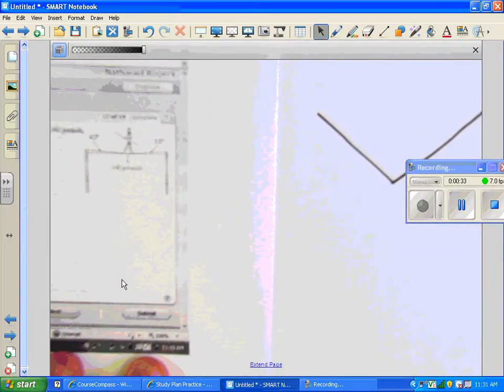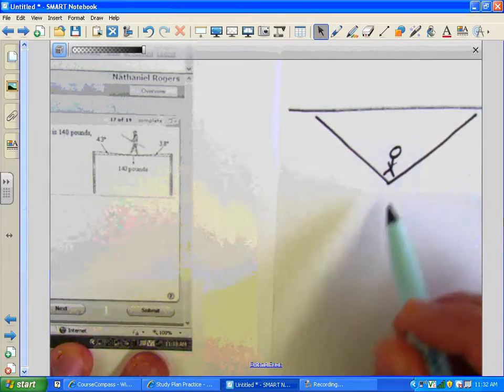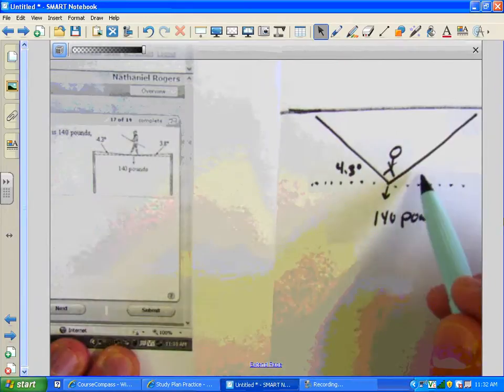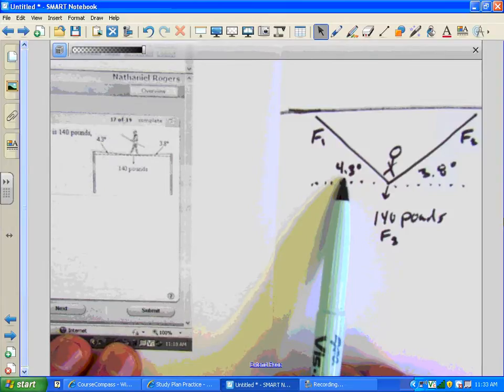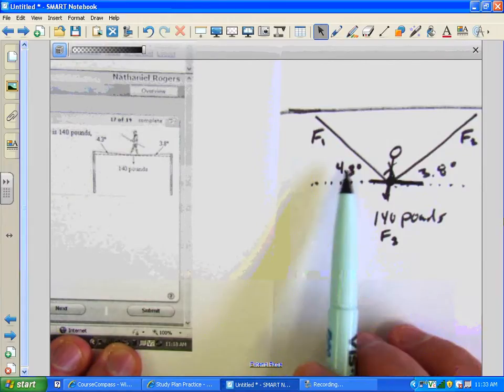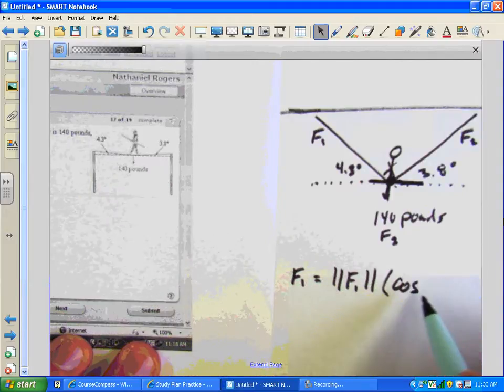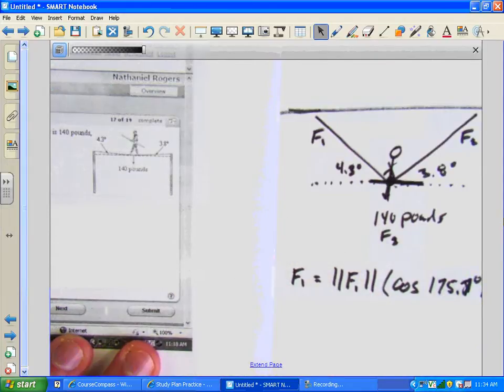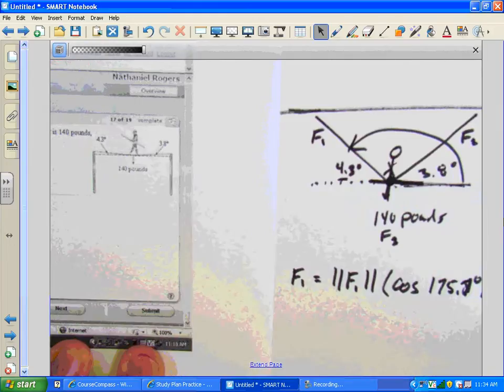tight rope problem